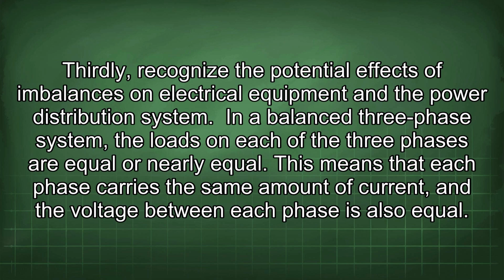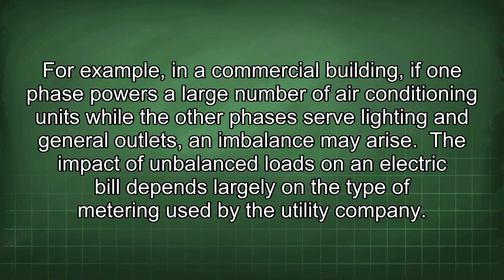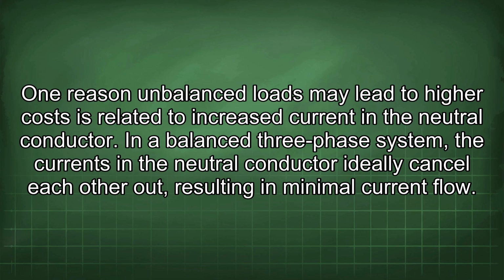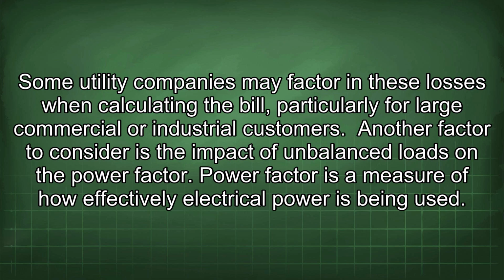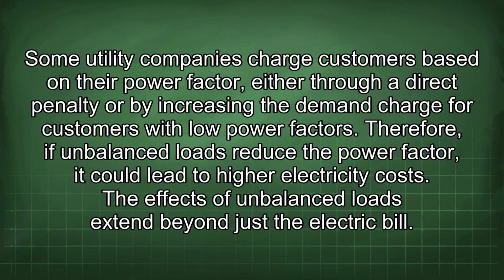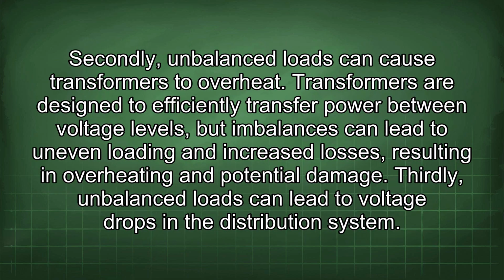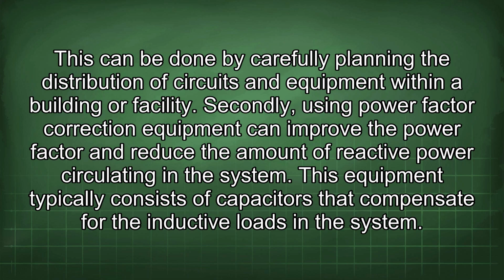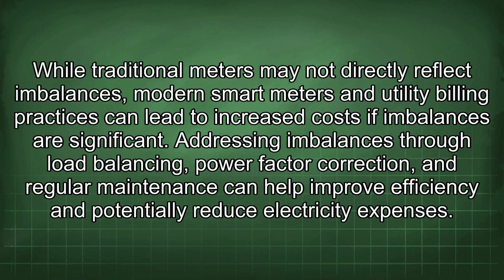Unbalanced Electrical Loads Impact on Electric Bill Explained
Discover if unbalanced electrical loads increase your electricity bill. Learn about single-phase and three-phase power systems. Understand how imbalances affect current and potential cost implications.